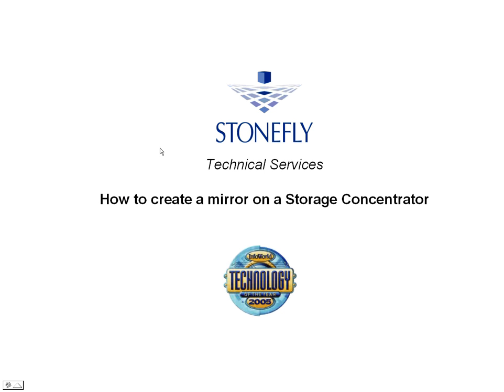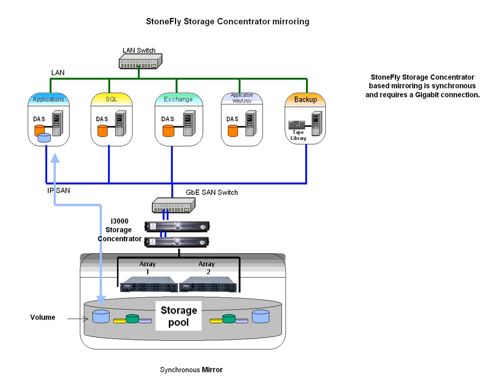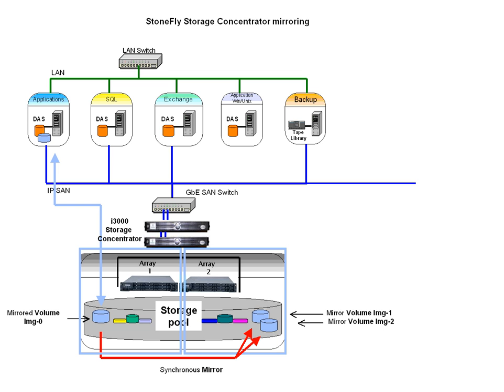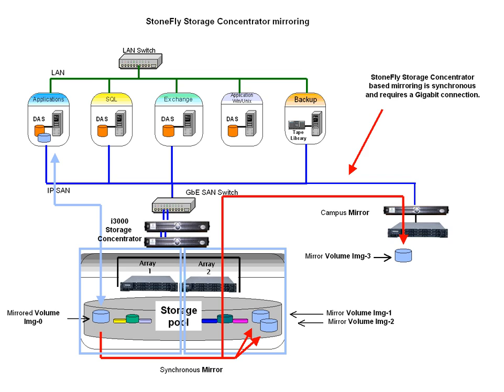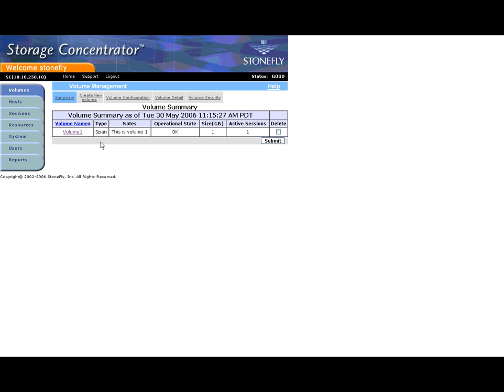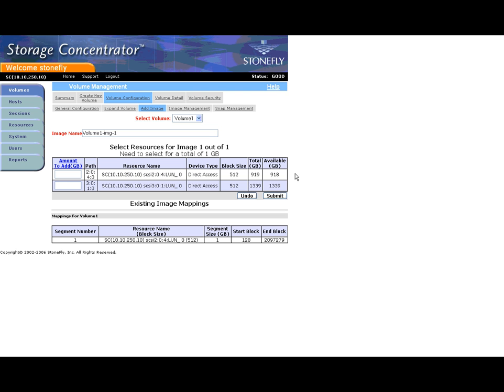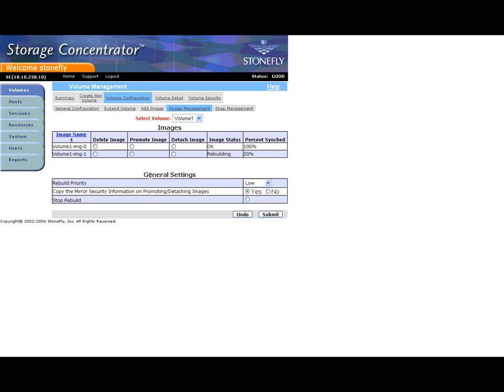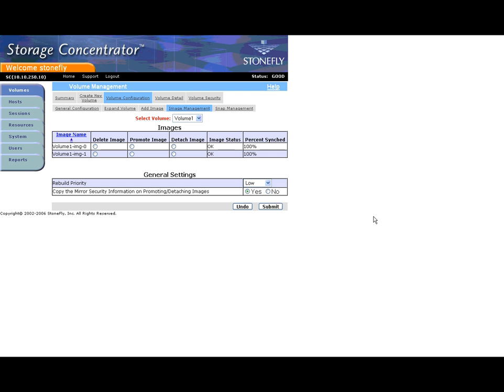Creating an iSCSI Mirror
Learn how to create a mirror on a StoneFly storage concentrator.